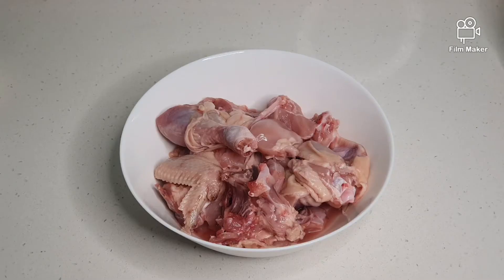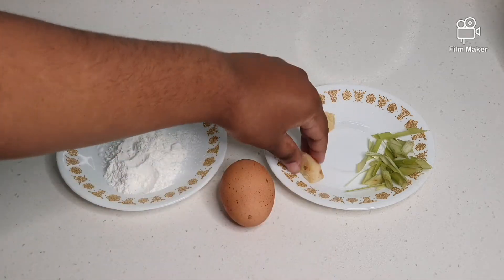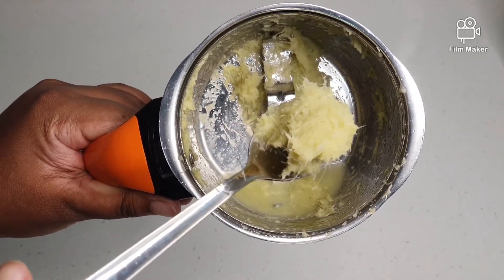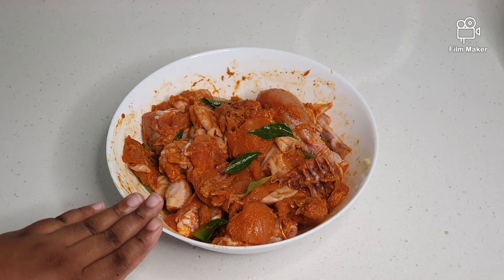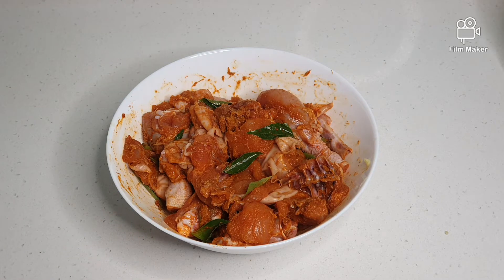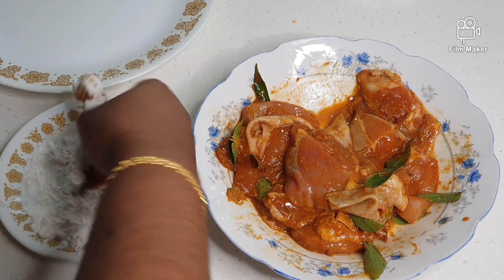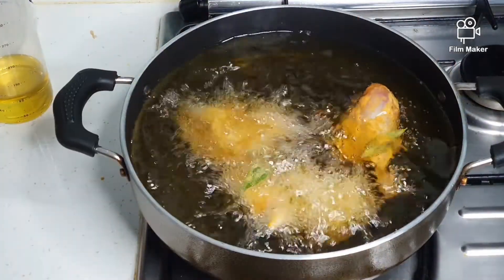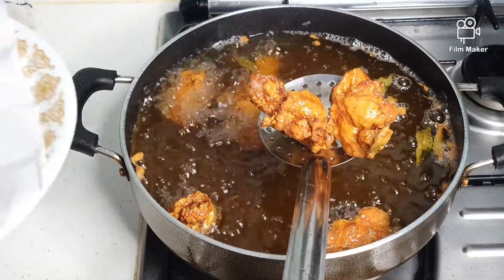Ayam Goreng Berampah by Bunny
Welcome to Bunny's Kitchen!

This Malaysian Style crispy spiced chicken is all time favourite Malaysian dish. It's crunchy, juicy and has a light crispy crust. It is bursting with the aromatic flavours of fresh herbs and spices in it.

This fried chicken is commonly served with nasi padang.

Let's look at the ingredients needed.

Ingredients
• 1 kg Chicken
• 1 Tbsp Chilli Powder
• 2 Tbsp Coriander Powder
• 2 Tbsp Meat Curry Powder
• 1/2 Tsp Tumeric Powder
• 1 Tbsp Ginger Garlic Paste
• 2 Tbsp Corn Flour
• 1 Egg
• 1 cm Galangal
• 1 cm Ginger
• 1 Tbsp Lemongrass

Follow this channel to discover more delicious recipes. Share this recipe with your friends and family.

Happy Cooking 🍳